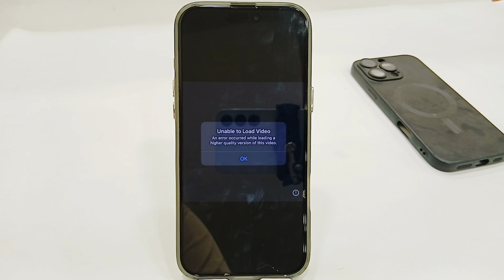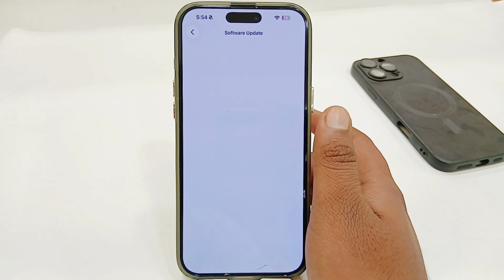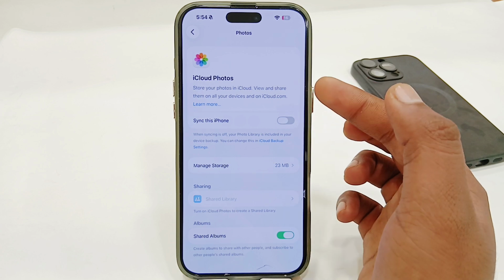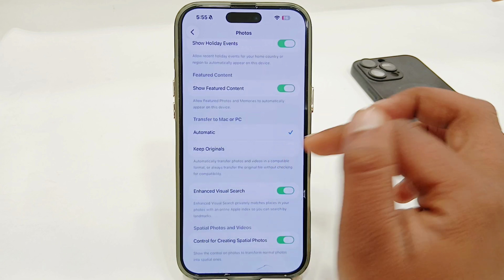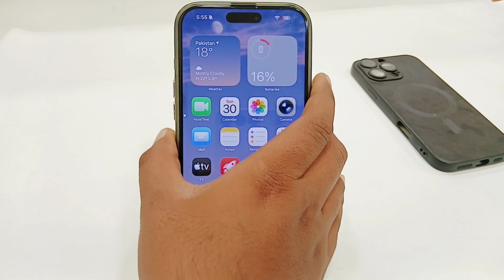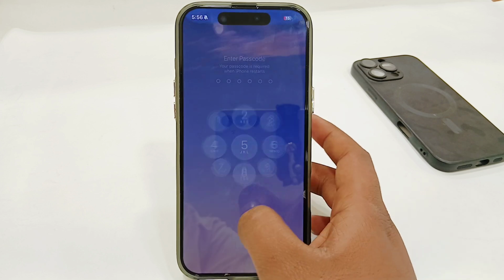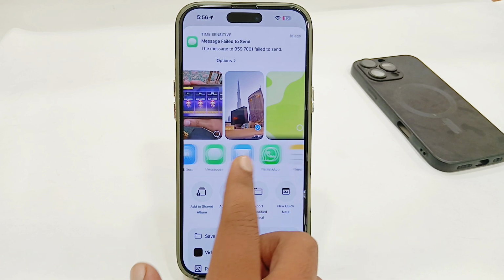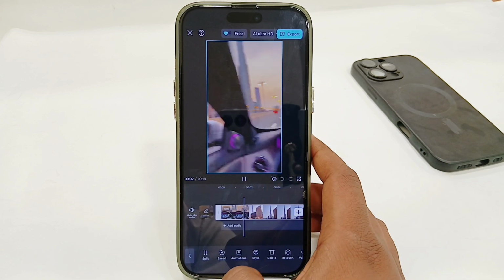How to Fix “Unable to Load Video” on iPhone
Video Description Example:

Seeing “Unable to Load Video” on your iPhone? Don’t worry! In this video, I’ll show you easy and effective ways to fix video playback issues on iPhone so you can enjoy your videos without interruptions.

✅ What you’ll learn:

Why iPhone shows “Unable to Load Video”

Step-by-step troubleshooting for videos in Photos, Safari, and apps

How to fix network, storage, and app-related issues

Tips to prevent video loading problems in the future

I can also make a more click-worthy, SEO-optimized title set designed to attract higher YouTube search traffic.